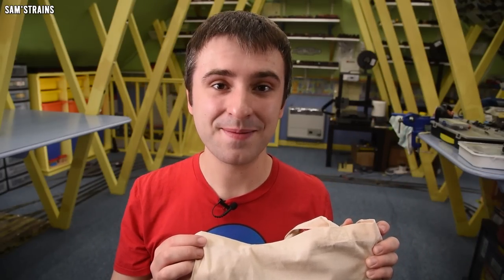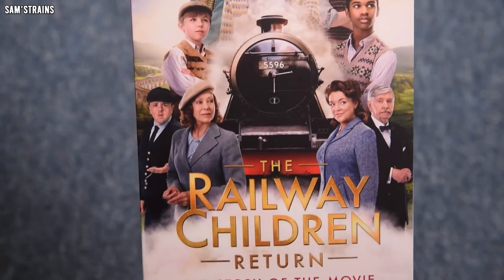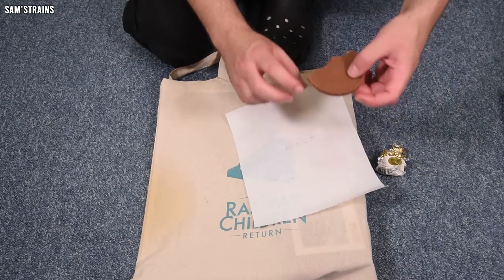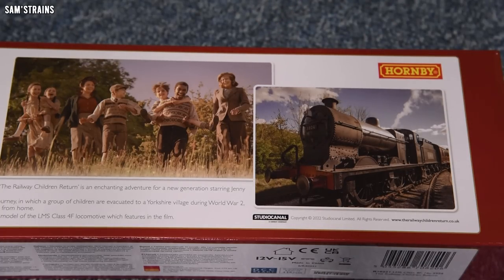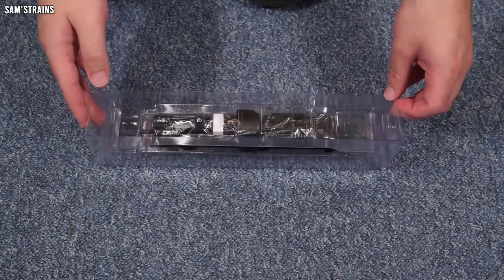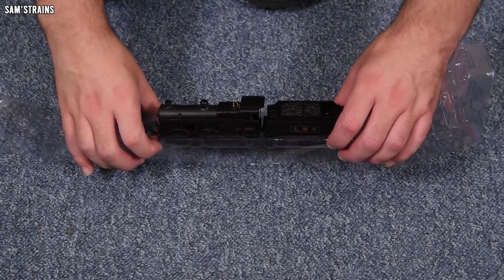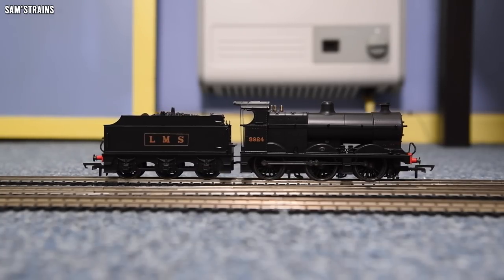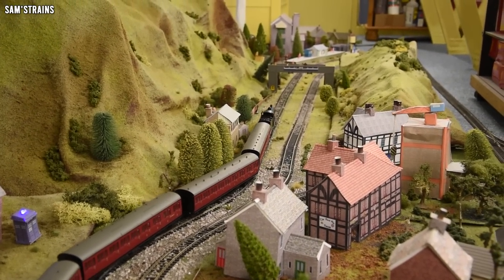The Railway Children Return | New Hornby LMS Class 4F | Unboxing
A goodie bag full of all things Railway Children, including the new Hornby 4F from the new movie!

0:00 Intro
2:00 Goodie Bag
4:48 Loco Unboxing
8:31 Loco Ranting
12:00 Loco Performance
14:33 Conclusion